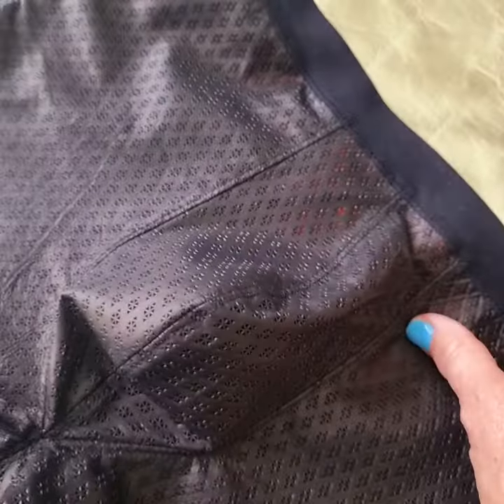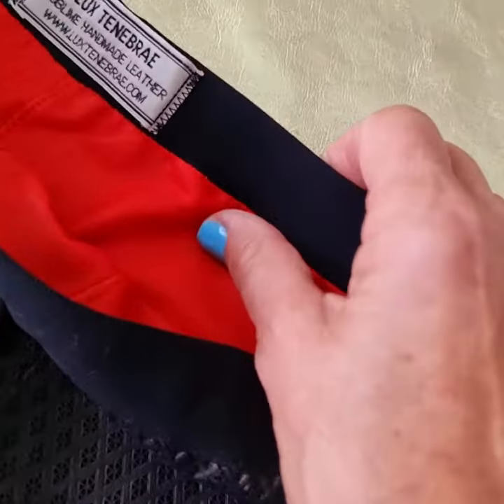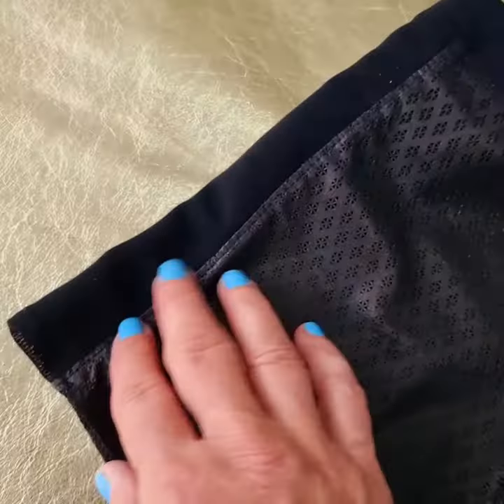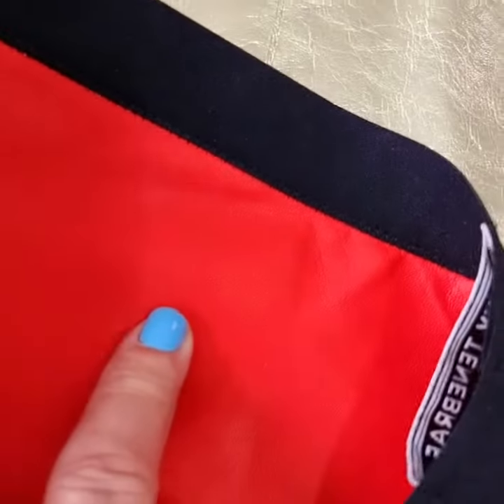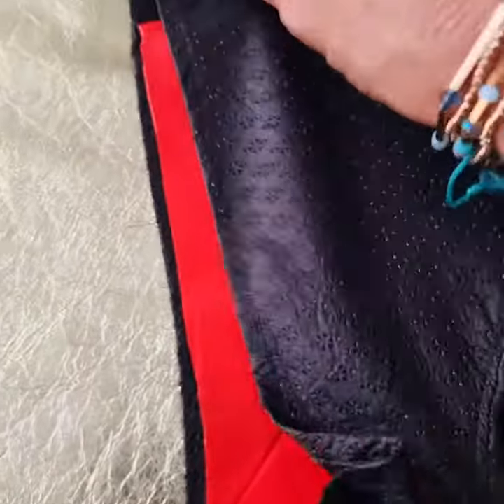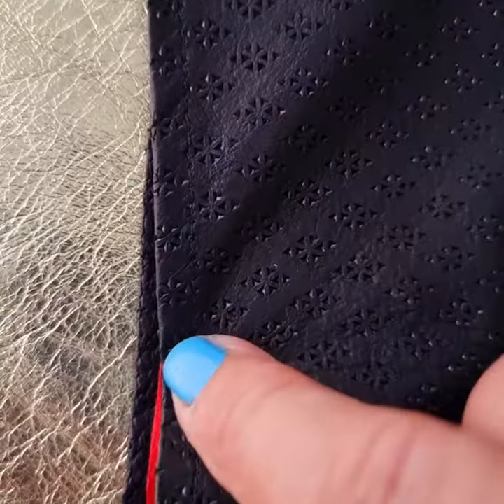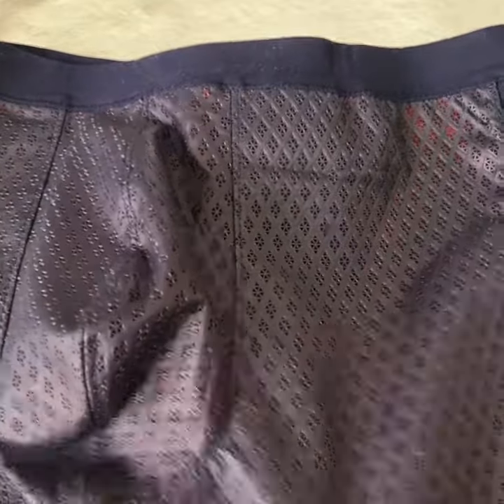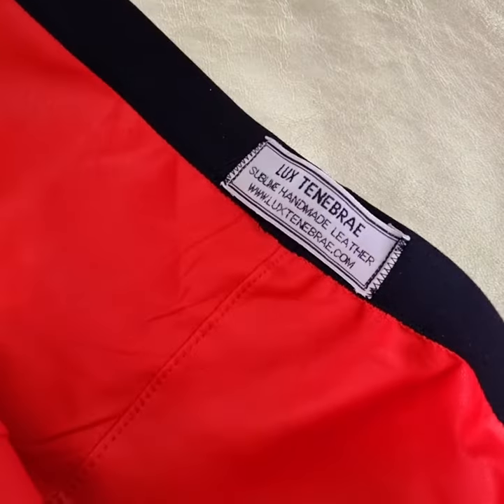Leather lined Fitted Boxer Briefs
Leather lined fitted boxers - we took our best selling leather fitted boxer briefs and covered the inside suede with leather-we wanted leather both sides But it wasn't straight forward and needed a complete redesign of our method as well as completely new patterns for each size. But here they are this is the first pair hot out the studio and they are A TOTAL BLOODY SUCCESS 🙌🙌🙌🔥🔥🔥
- this pair are made In washable black 'lace' leather, lined in lipstick red, they're completely gorgeous and utterly tactile.  I made you this quick reel, before sending them off across the pond to one of our beloved clients in the USA 🇺🇸. Made with love 😍 😘 making sure you all look hot 🔥🔥🔥💋💋 all the time.
Lux Tenebrae - leather that gets better with age